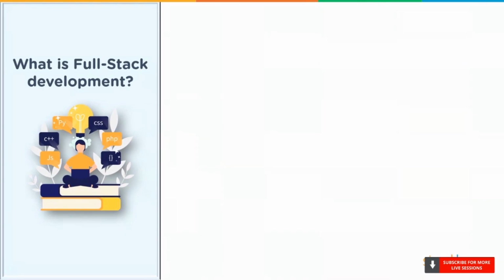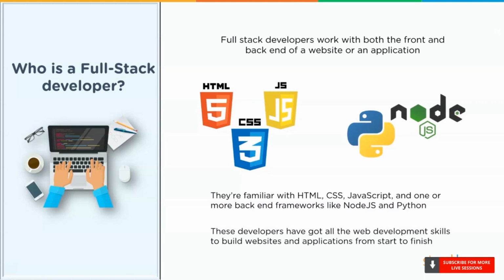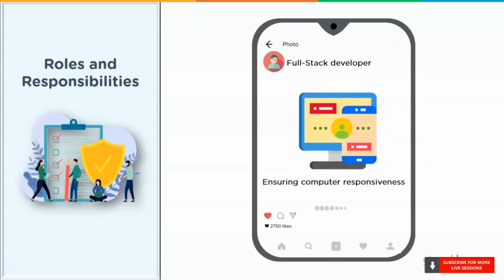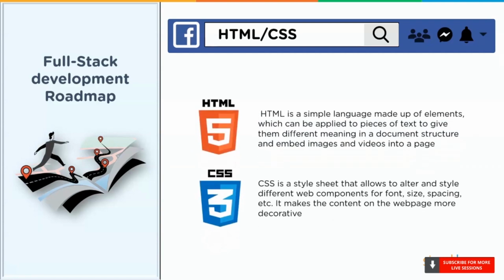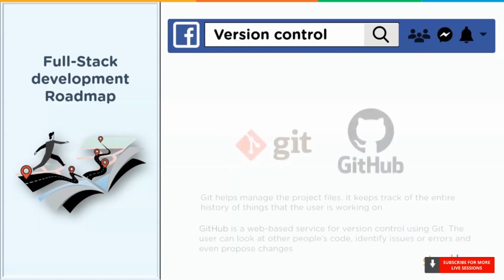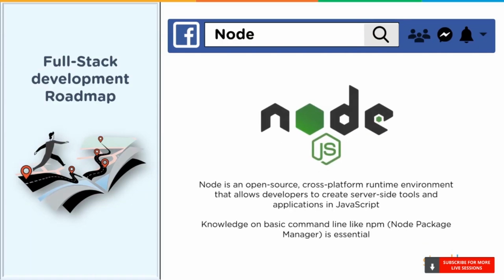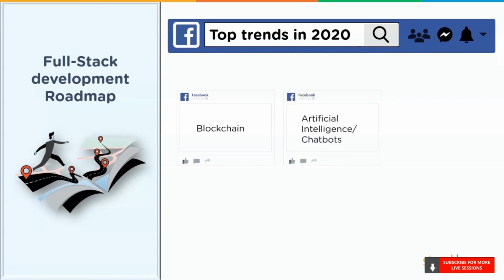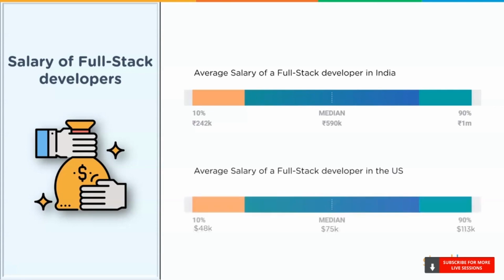How to Become a Full Stack Web Developer In 2026 | Full Stack Developer Roadmap | Simplilearn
This video on How to become a full-stack web developer covers the following list of topics:

00:00:00 What is Full stack web development?
Full Stack Web Development is designing and developing the database, front-end, and back-end of a web application for clients.

00:01:36 Who is a full-stack web developer?
A Full Stack Web Developer is a computer software engineer responsible for designing and developing the database, complete front-end, and back-end of a web application for the client.

00:02:06 Responsibilities of a full stack web developer

The responsibilities of a Full Stack Web Developer are as follows:
✅Gather and Understand the client's requirements
✅Carry out effective and efficient practices for web development
✅Design and develop website user interface by using standard HTML/CSS tools
✅Integrate website database with back-end services

00:03:34 The roadmap guiding How to become a Full stack web developer
✅Full Stack Web Development Code editors/IDEs - VS Code and popular Web browsers

00:09:40 Salary of full stack web developer
Full-Stack Web developer Salary in India - 3,00,000 - 6,50,000
Full-Stack Web developer Salary in USA - 55,000$ - 110,000$

00:10:00 How can Simplilearn help you to become a full-stack web developer
Simplilearn has the Full Stack Web Development Course with content curated and organized by real-time industry experts.

✅ Skills Covered
- Agile
- Git
- SQL
- Core Java
- Spring
- Spring Boot
- HTML and CSS
- AWS
- Docker
- Jenkins
- JavaScript
- ReactJS
- Cucumber
- Maven JSP
- JDBC
- MongoDB
- JUnit